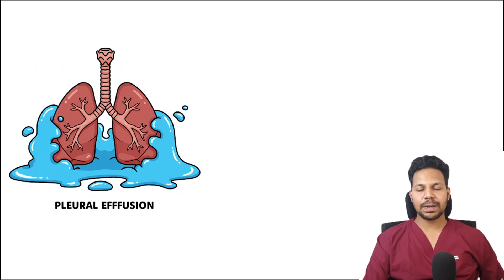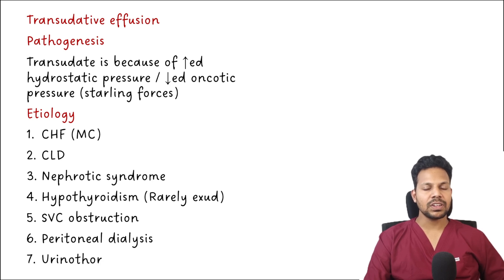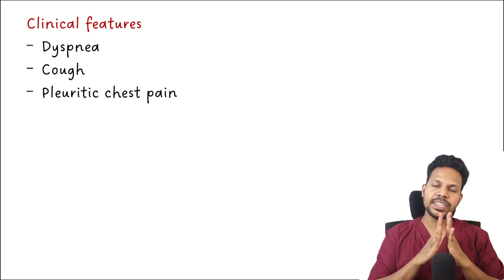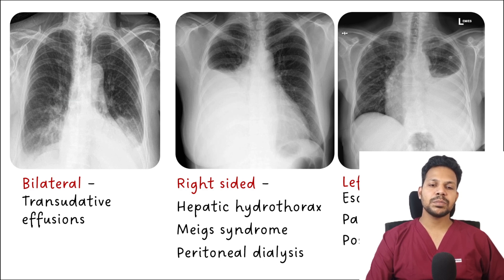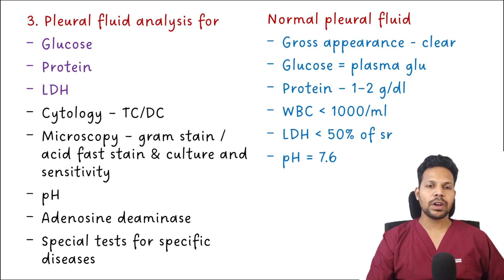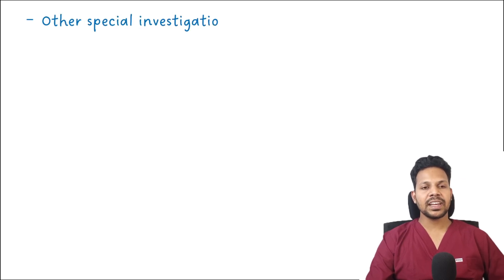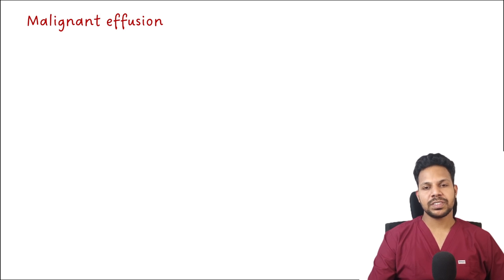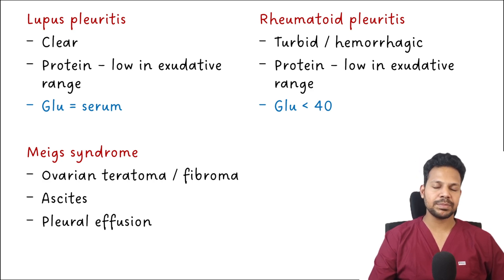Pleural effusion EXPLAINED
In this educational video, we're going to explore a common medical condition known as pleural effusion. A pleural effusion occurs when an abnormal amount of fluid accumulates in the space between the lungs and chest wall, known as the pleural space. This can lead to symptoms such as chest pain, coughing, and shortness of breath. But what causes pleural effusions, and how are they diagnosed and treated? Watch to learn more about this important topic and gain a better understanding of pleural effusions. Whether you're a medical student, a healthcare professional, or simply someone looking to learn more about this condition, this video is for you.